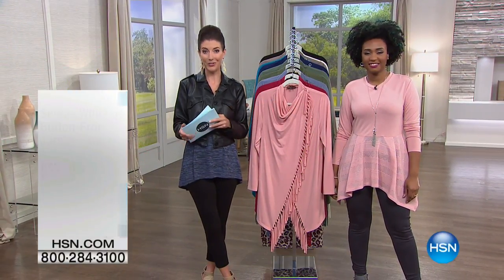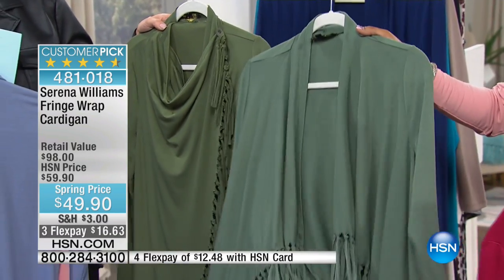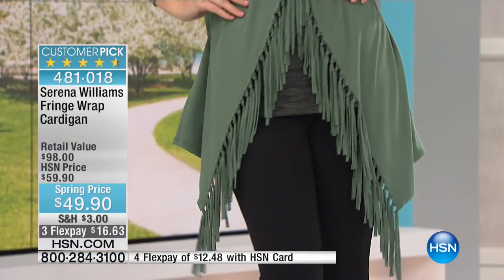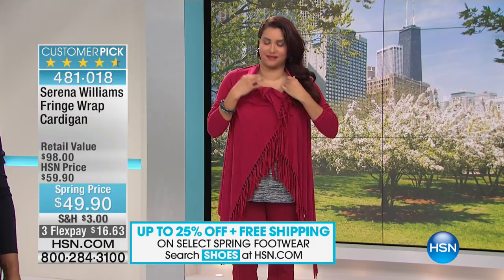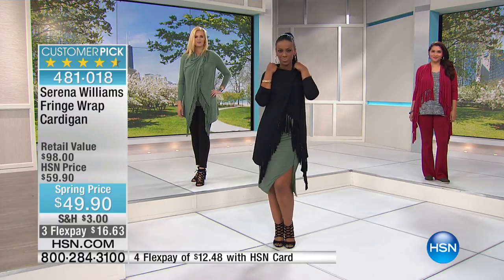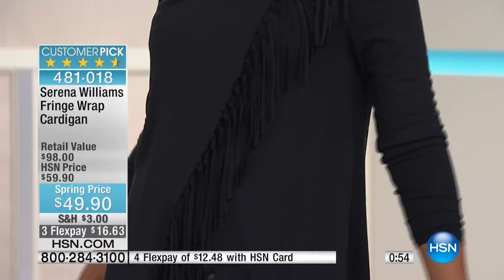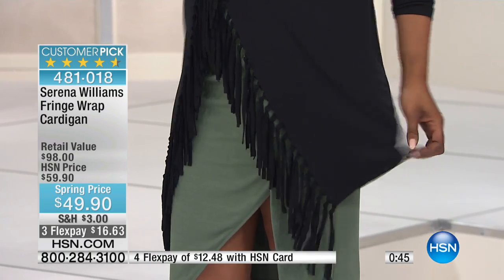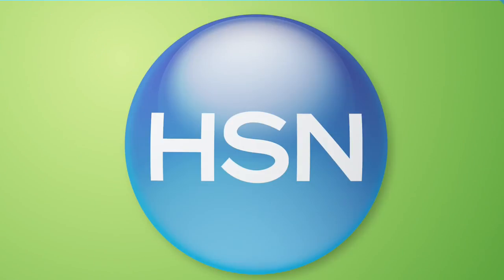Serena Williams Fringe Wrap Cardigan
Make the most of your wardrobe and add a versatile piece that transitions throughout the seasons. This lightweight wrap adds the perfect finishing touch to...